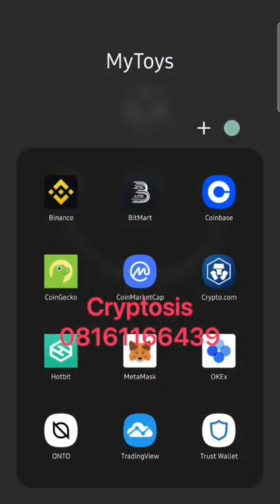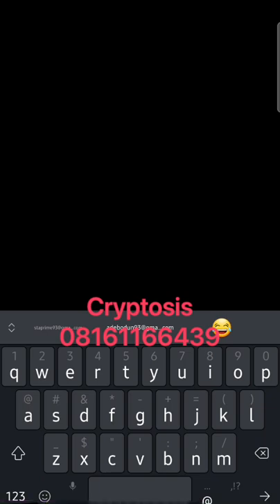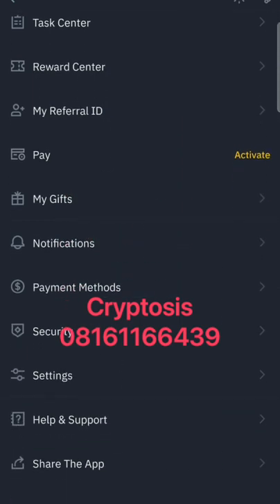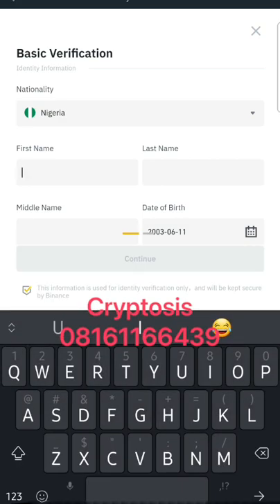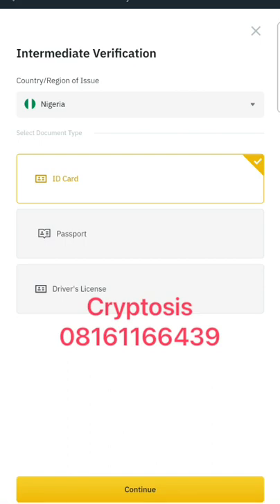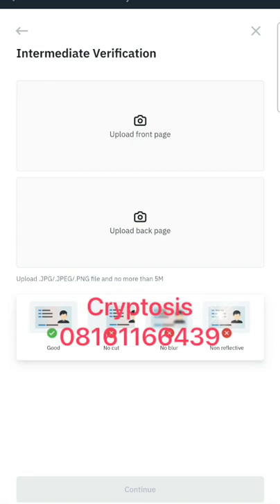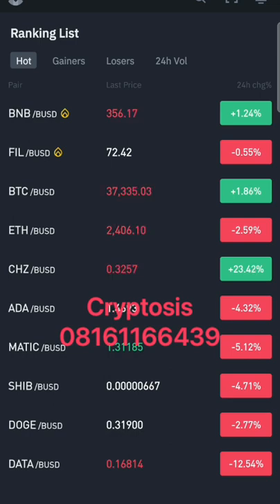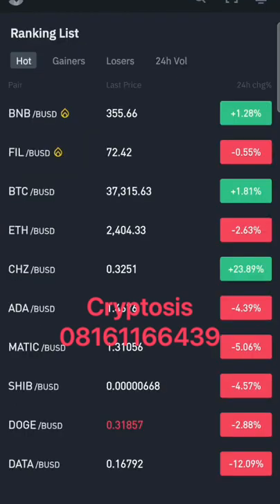How to sign up and verify on Binance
DOWNLOAD AND SIGN UP ON BINANCE

WHO ARE CRYPTOSIS?
We are a community inn business of teaching and equiping individuals both newbie and pro how to keep printing money from CrytoSpace